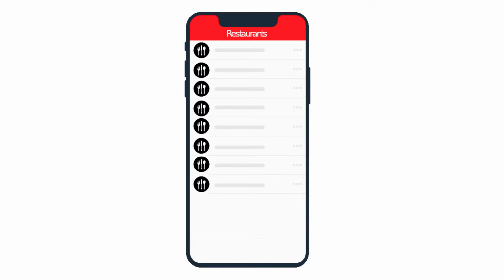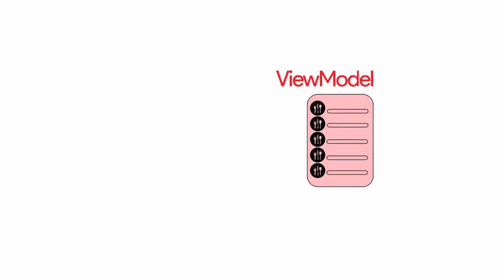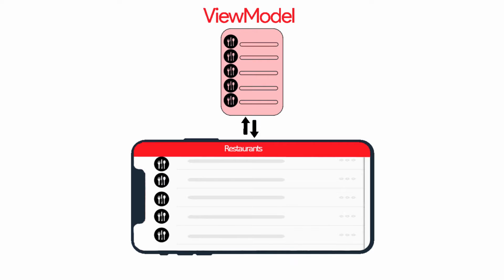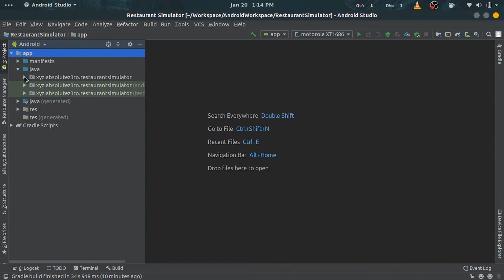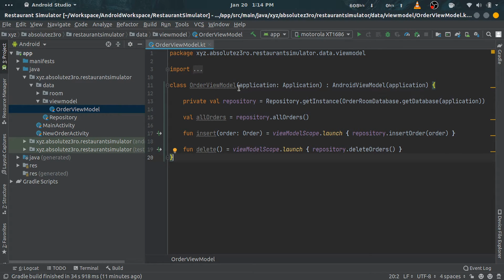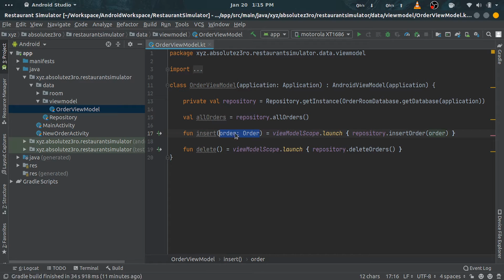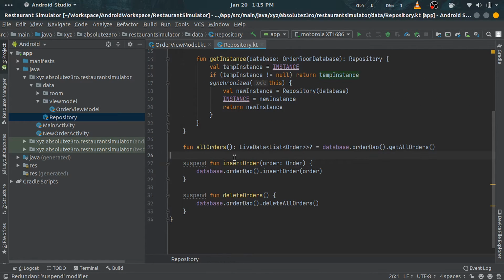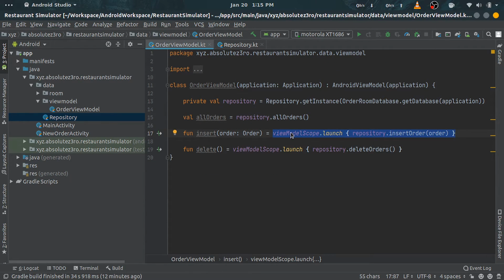MVVM Architecture on Android (Part 2) - Introduction to ViewModel and set up in Kotlin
// Odd Programmer //
In this tutorial series we will look at the implementation of MVVM architecture on Android™ using Android Jetpack Libraries.
In this video we look at the introduction of ViewModel and it's set up.

We will build a Restaurant Simulator application along this tutorial series. To set up project and to take reference visit :

Android is a trademark of Google LLC.